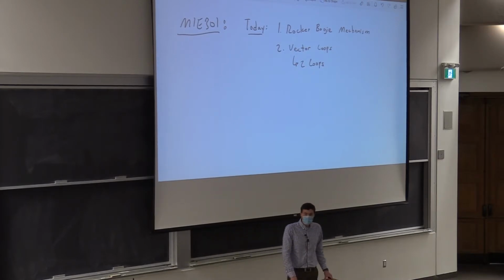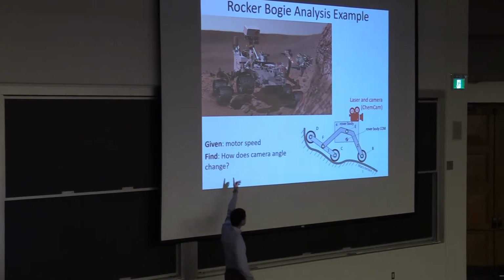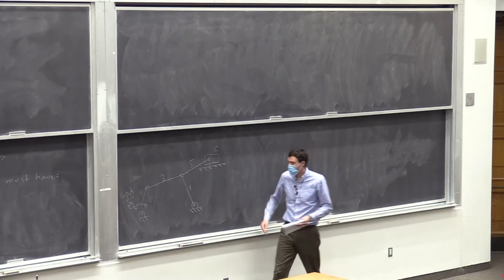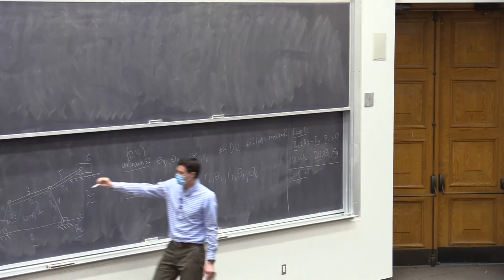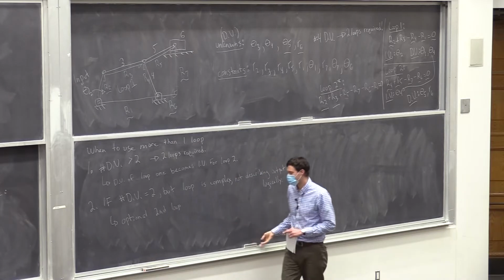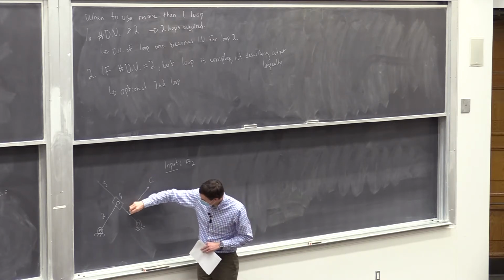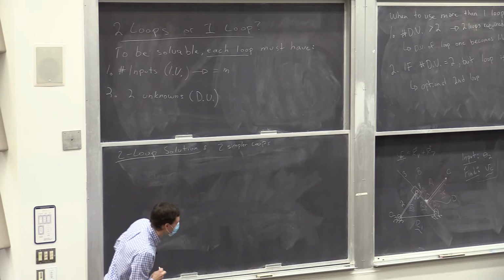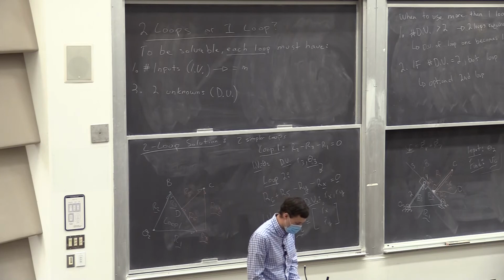MIE301_10-26-2021_Lecture